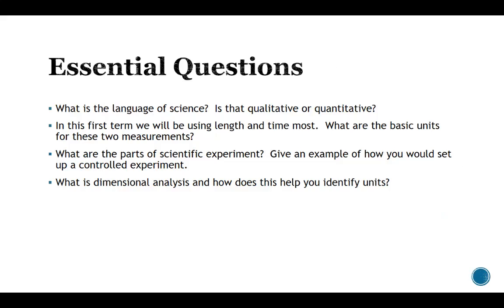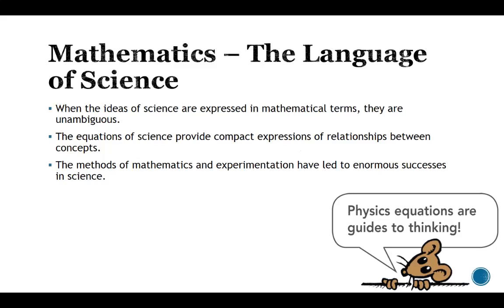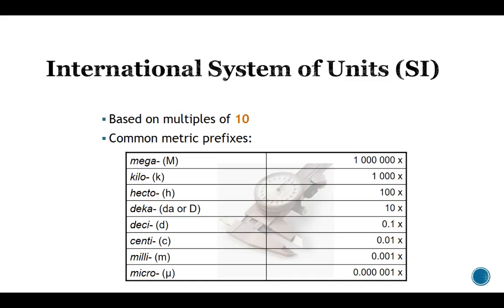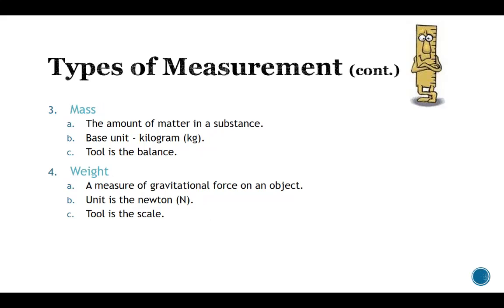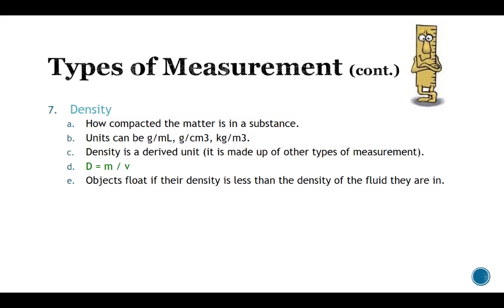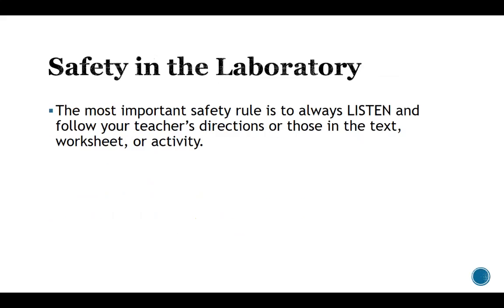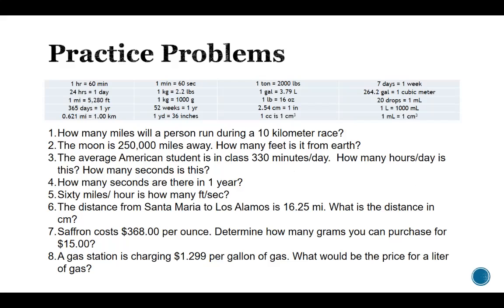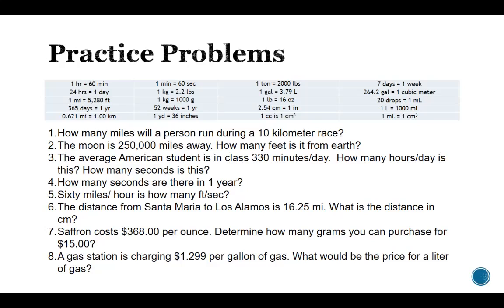The Language of Science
This video is about the language of science.  It focuses on units and measures before going into dimensional analysis.